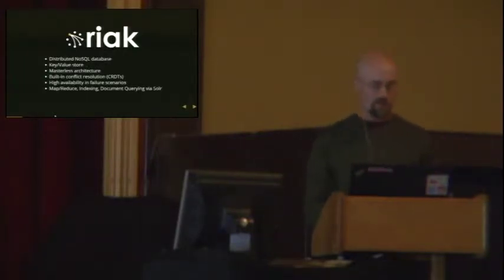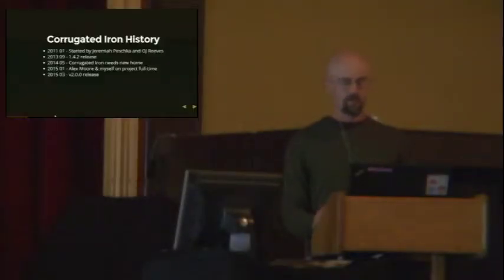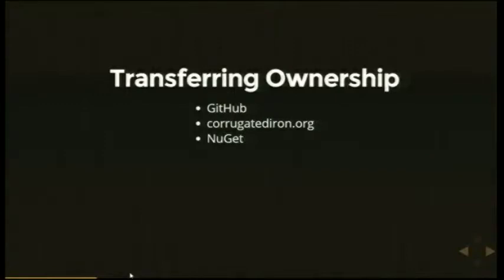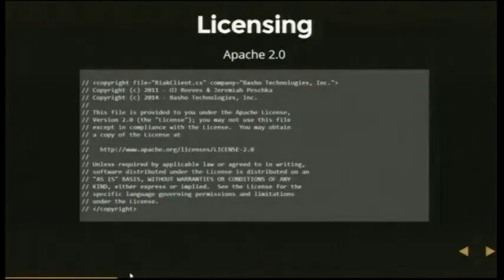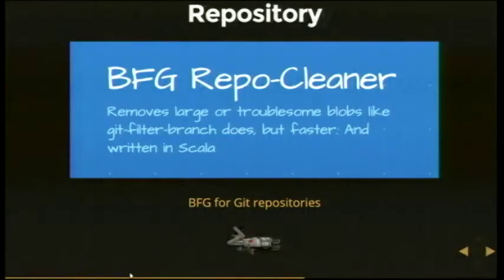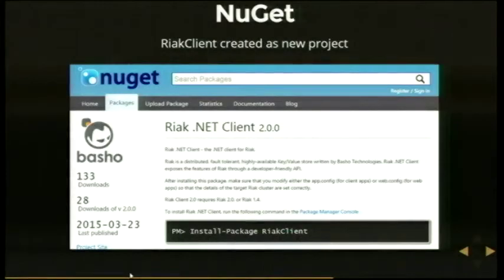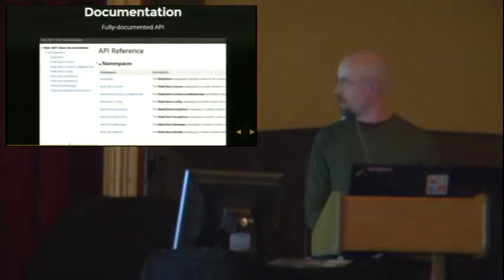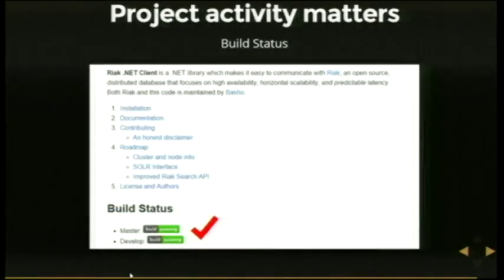Stewardship of the Open-Source Riak .NET Client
Luke Bakken
In May of 2014, Jeremiah Peschka and OJ Reeves announced their intent to pass stewardship of Corrugated Iron to new owners. Alex Moore and Luke Bakken of Basho Technologies immediately expressed interest in making the client code an official Basho product. Since the first of the year, they have worked full-time on ensuring that the code meets the needs of .NET developers using Riak. During this process, they gained valuable knowledge into the process of transferring stewardship and would like to present lessons learned on the following topics:

  Copyright, licensing and attribution
  Management of GitHub repositories
  Transferring ownership
  BFG large object pruning
  Management of websites (corrugatediron.org) and other online resources
  Continuous Integration - what we use and why[a][b]
  NuGet
  Source code changes
  “clone it and build it”
  Automate everything
  StyleCop / FxCop
  Backwards compatibility vs. supporting new .NET and Riak features
  Documentation
  Dedicated site vs GitHub wiki
  Style and language changes